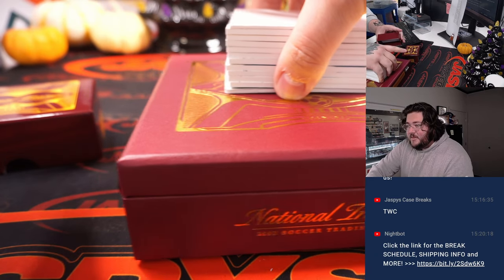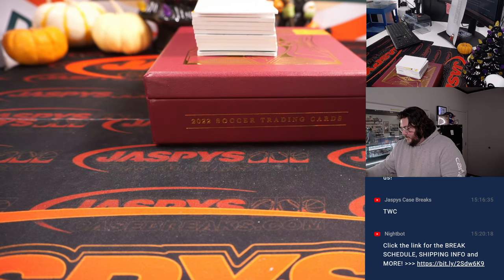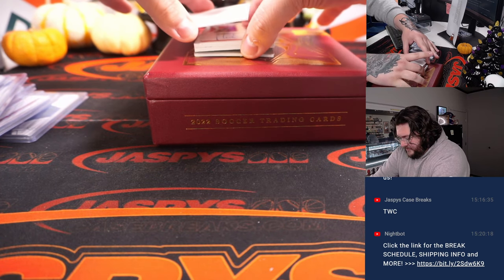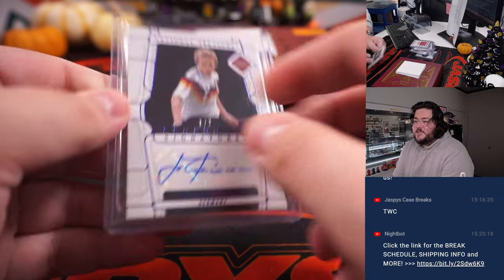SA 10.22.22: 2022 PANINI NATIONAL TREASURES FIFA ROAD TO WORLD CUP SOCCER 1-BOX BREAK #11 *PYT*